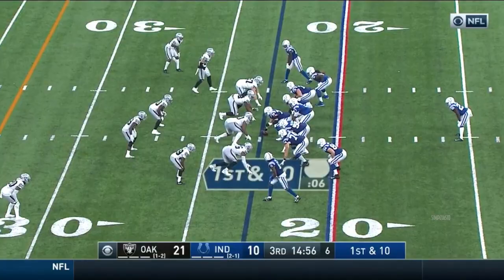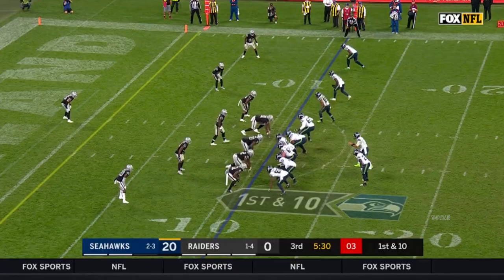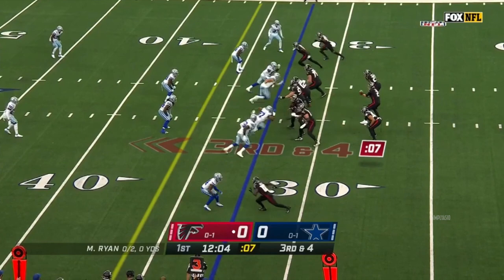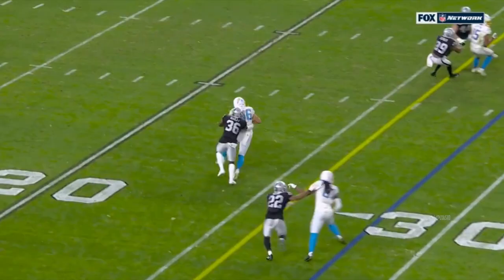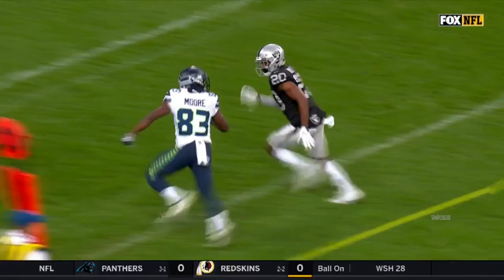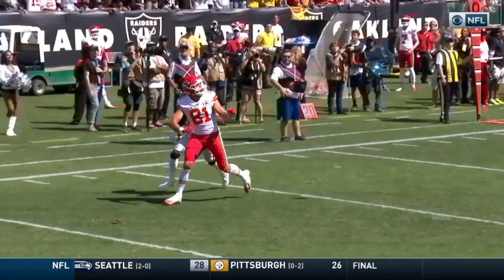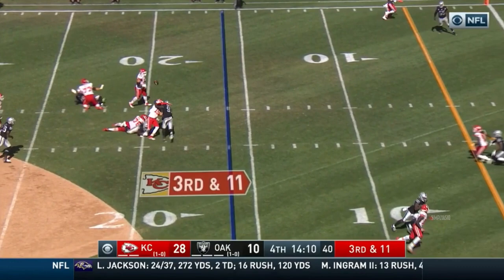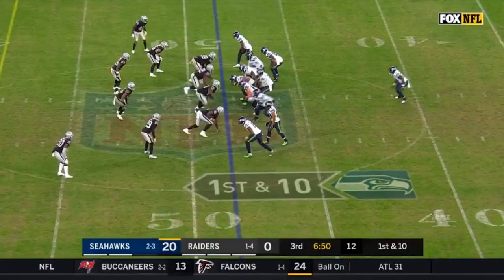Daryl Worley Highlights 🔥 | Welcome to the Baltimore Ravens